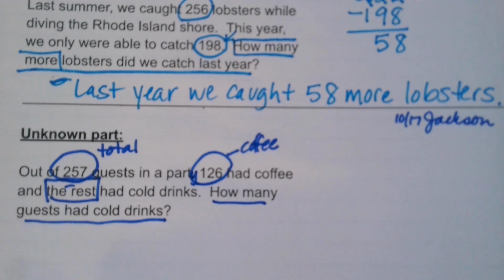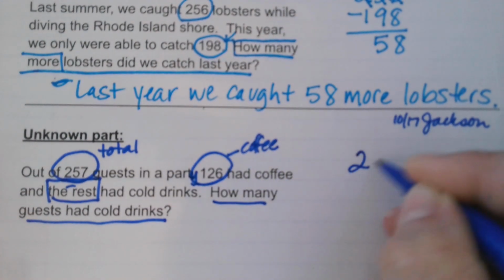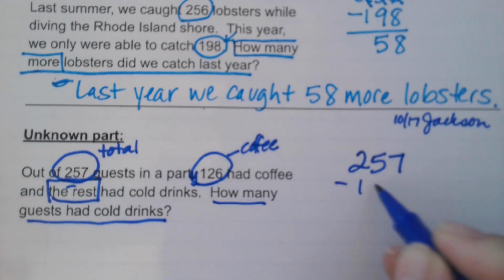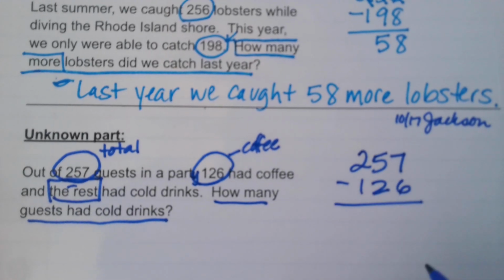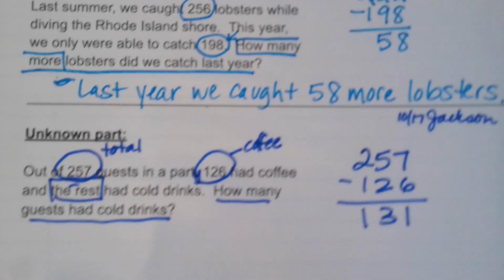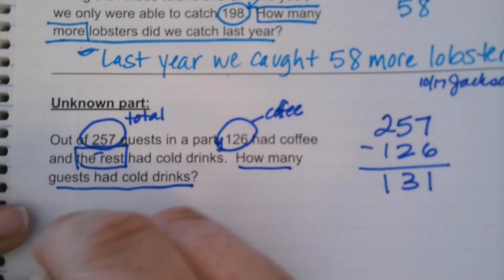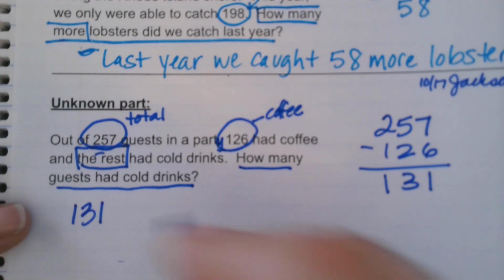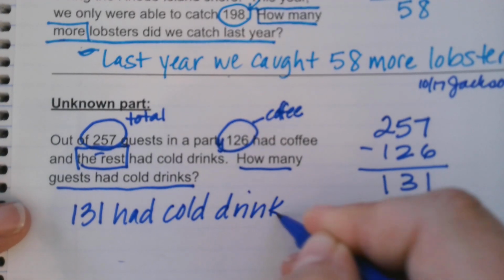4th Grade Types of Subtraction Part C (finally!!)